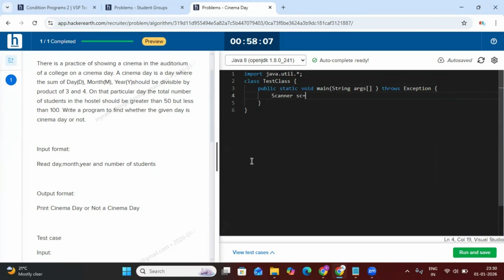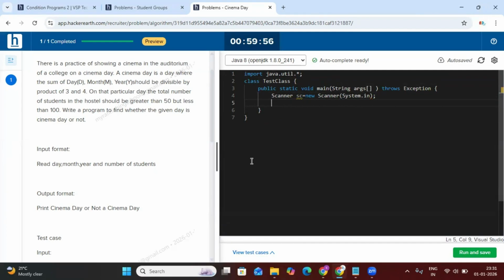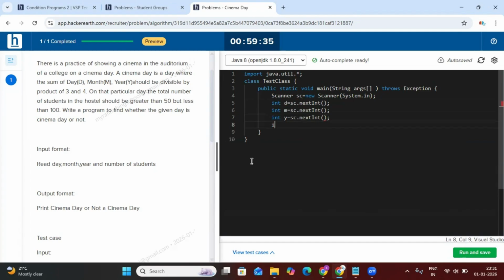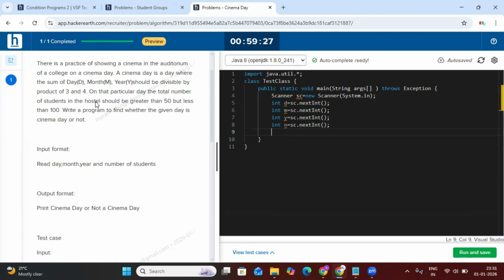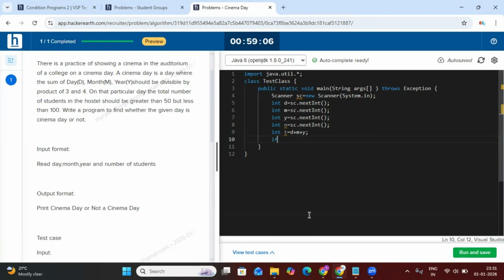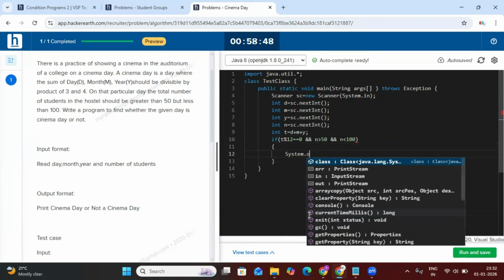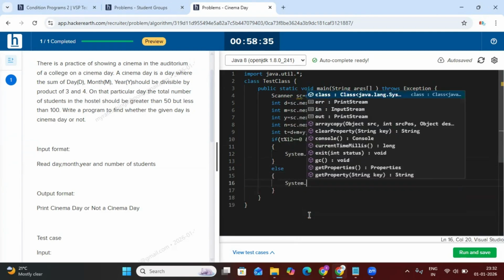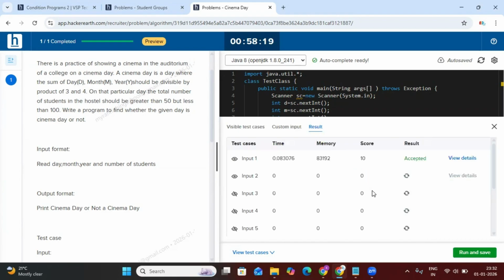Cinema Day Coding Question in Java | Placement Logic Problem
In this video, we solve the Cinema Day coding question using Java, a frequently asked conditional logic problem in coding rounds and interviews.

You will learn:

Ticket price calculation logic

Applying discounts using if-else

Placement coding strategies

This problem helps improve:
✔ Logical thinking
✔ Java programming skills
✔ Interview preparation confidence